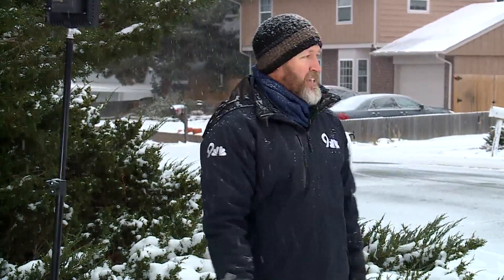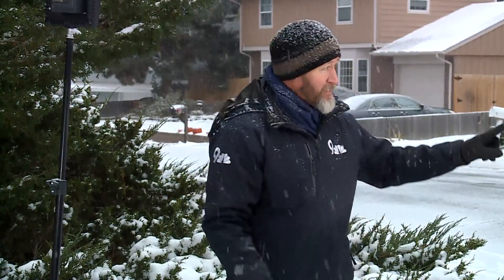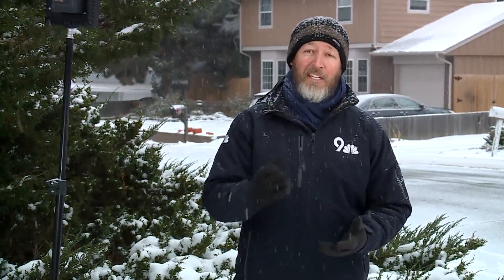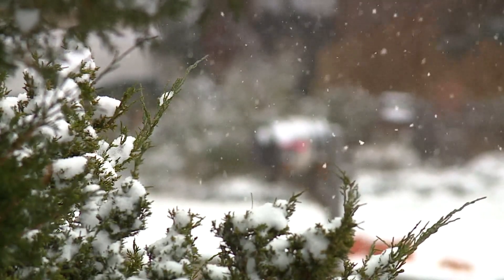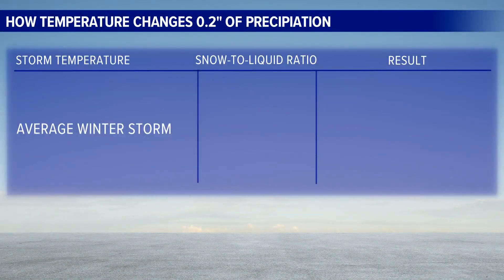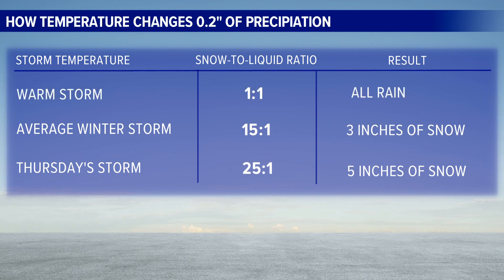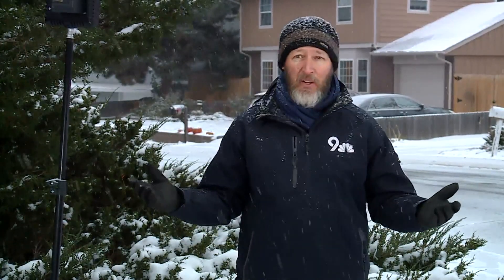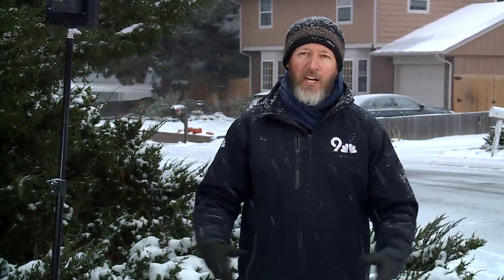The science behind Thursday's snowstorm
Meteorologist Cory Reppenhagen explains the science behind this storm while standing out in it.

9NEWS (KUSA) is located in Denver, Colorado.